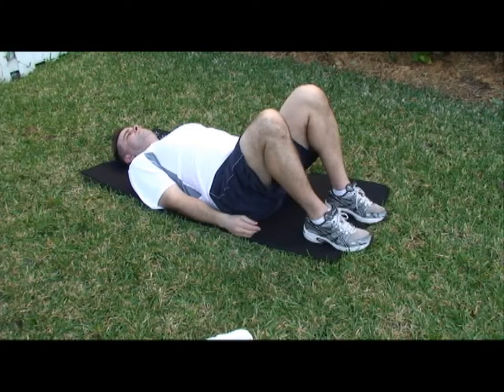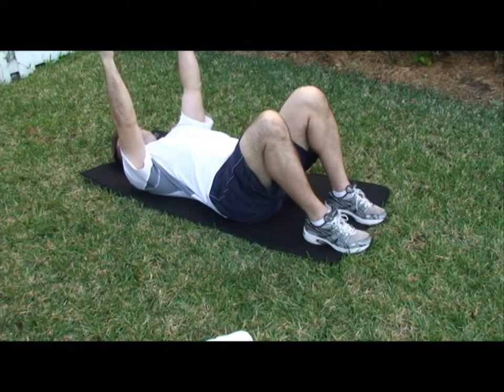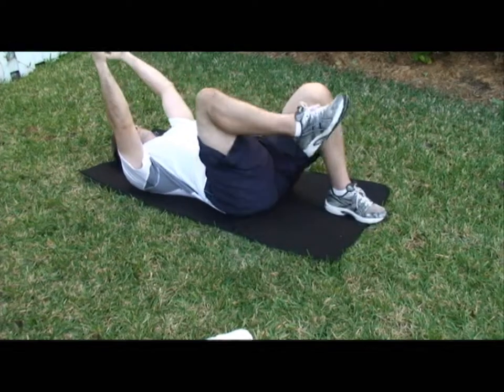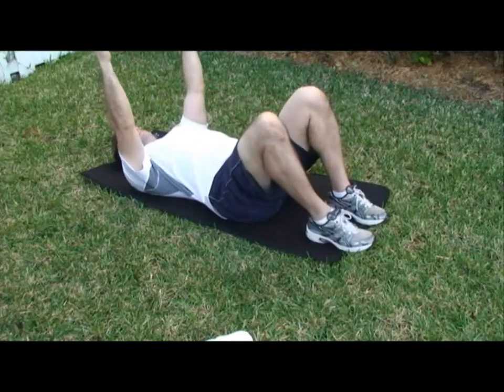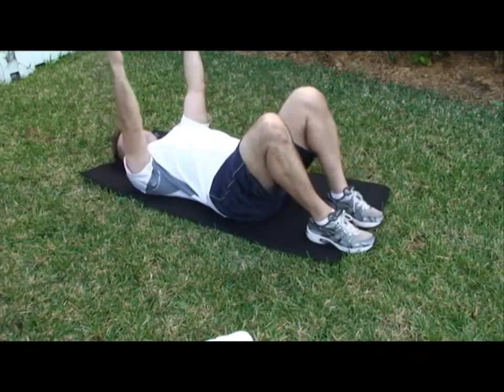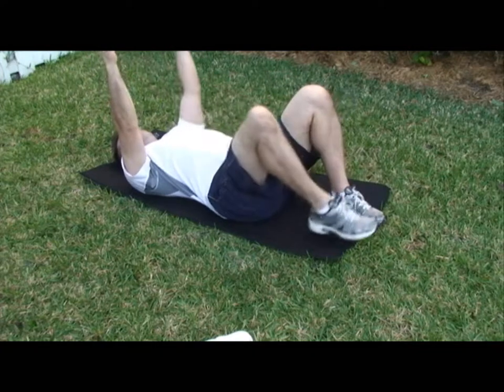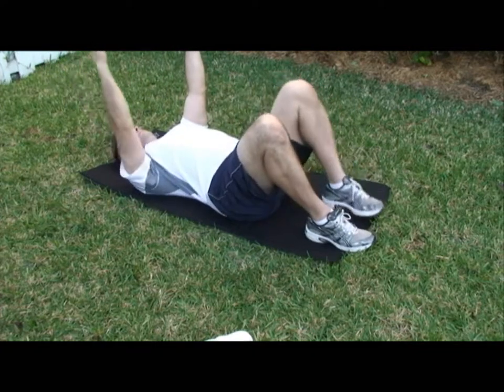324 alternating hip and shoulder flexion